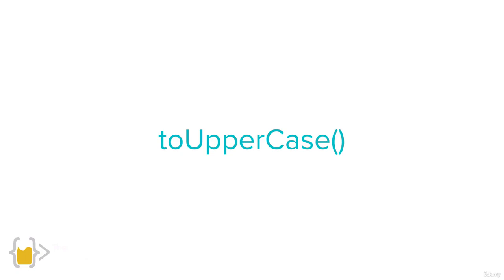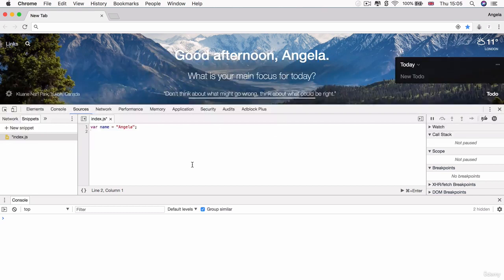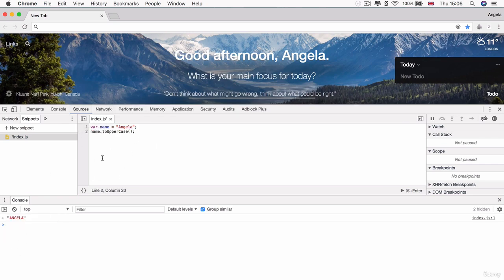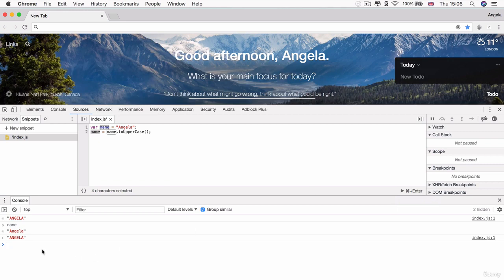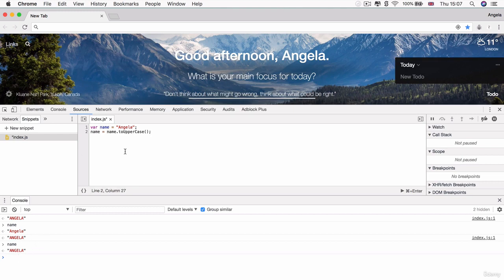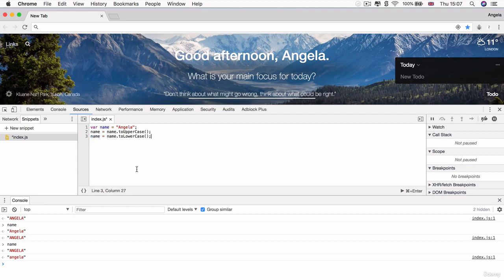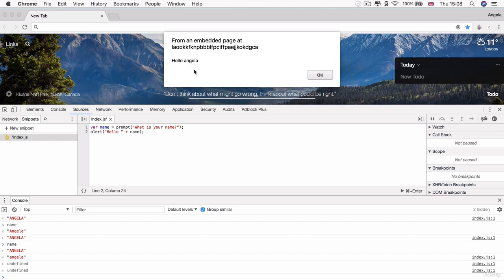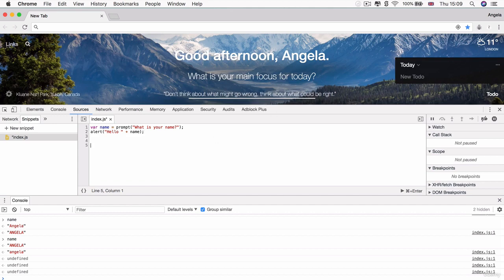14 - 012 - Challenge Changing Casing in Text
14 - 012 - Challenge Changing Casing in Text